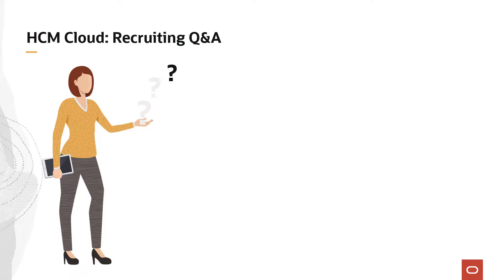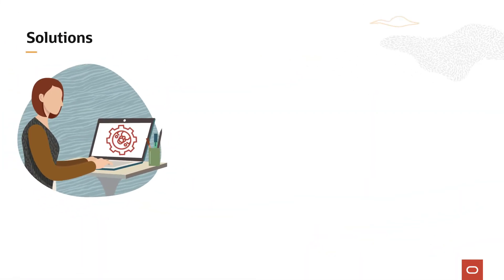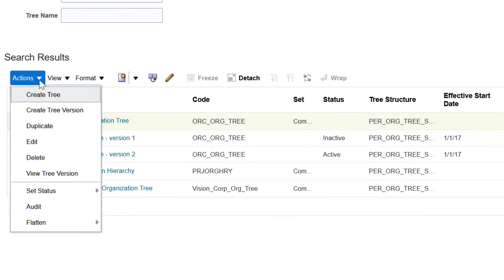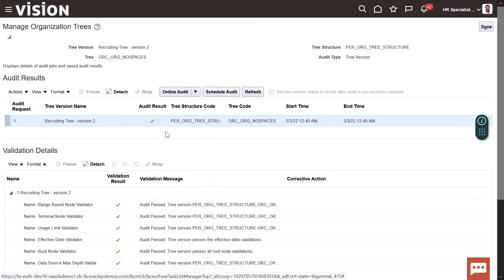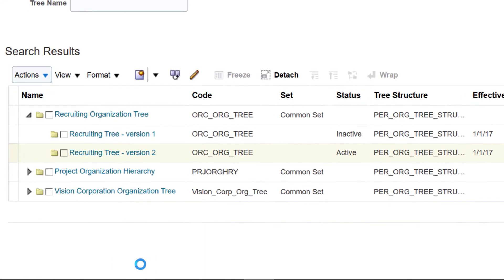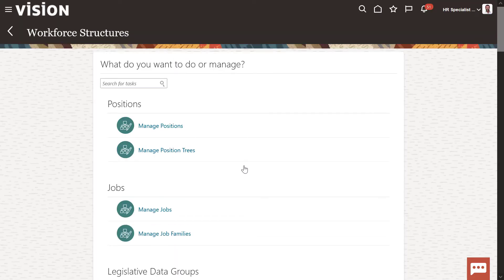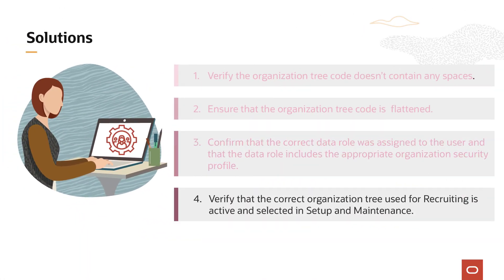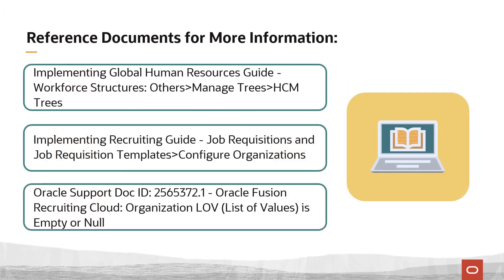Recruiting | Why can't I see the organization i need when creating requisitions?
This video provides troubleshooting tasks if organizations aren't displayed when you're creating requisitions.